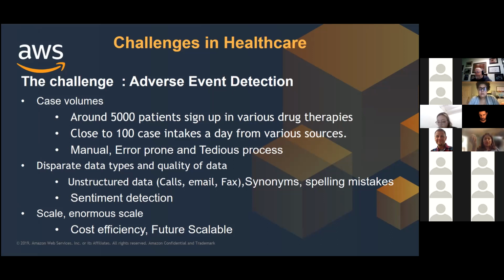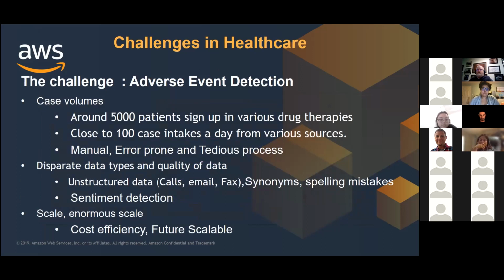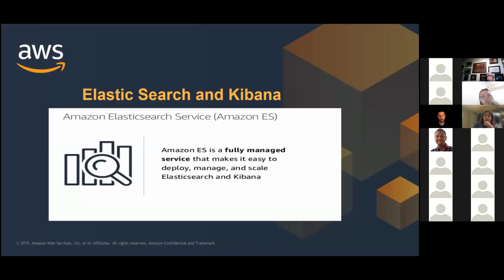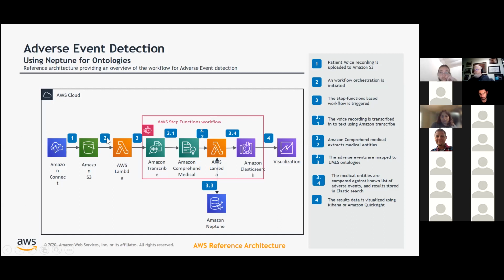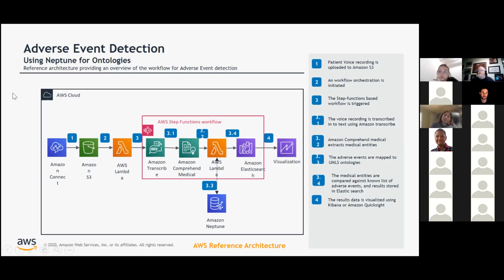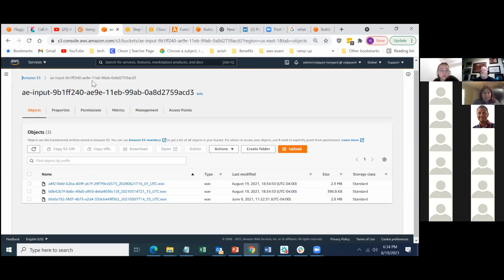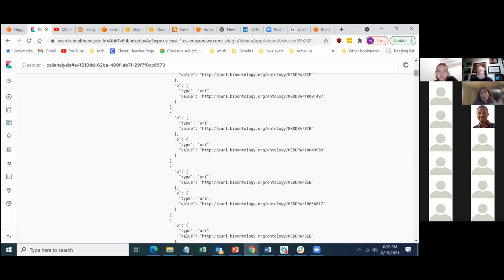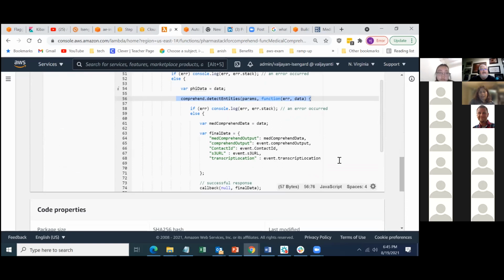Building Amazon Neptune based MedDRA terminology mapping for pharmacovigilance - 2021-08-19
Learn how a variety of AWS services are combined to enhance medical services. In this talk we primarily use two AI services, Amazon Transcribe and Amazon Comprehend Medical, as well as a graph database, Amazon Neptune, for ontology mapping.

Vaijayanti Joshi is a Boston-based Solutions Architect for AWS. She is passionate about technology and enjoys helping customers find innovative solutions to complex business challenges. Her core areas of focus are Machine Learning and Analytics. When she’s not working with customers on their journey to the cloud, she enjoys biking, swimming, and exploring new places.